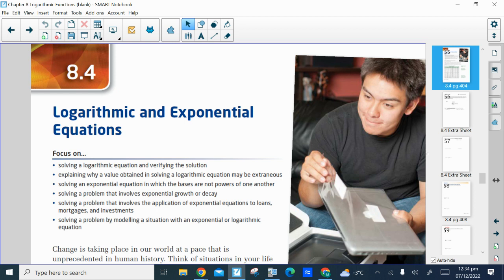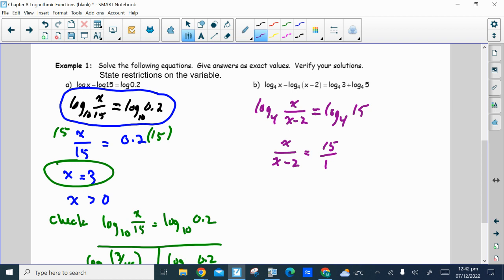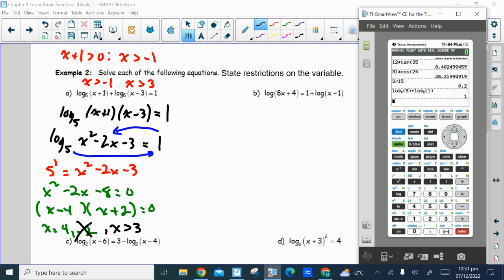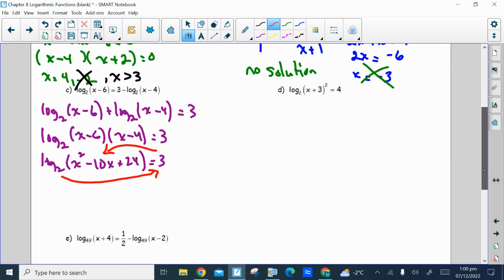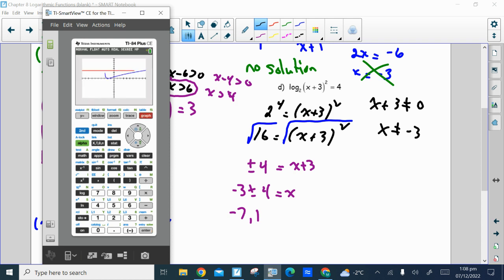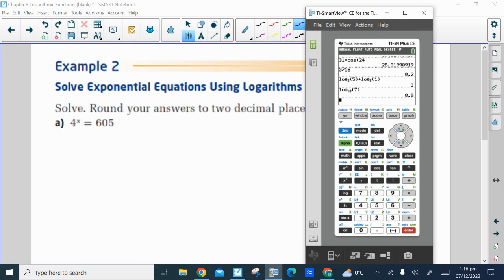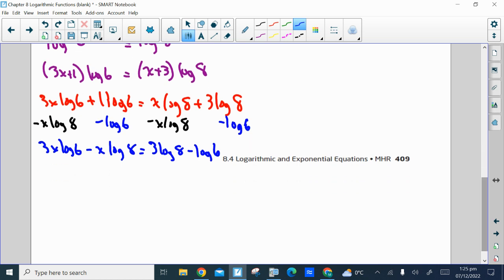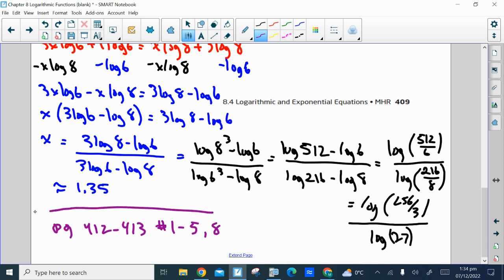Dec 7 Math 30-1 8.4 Part 1